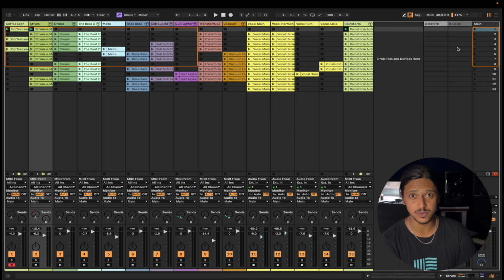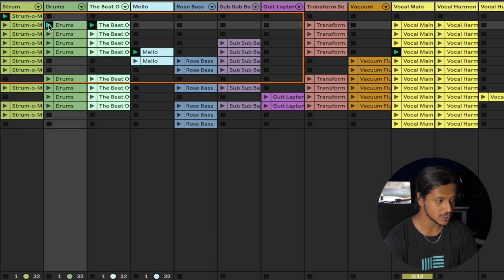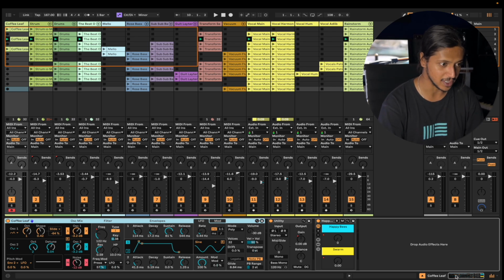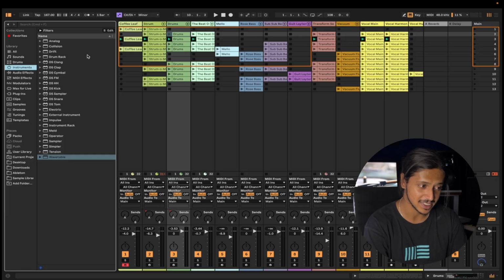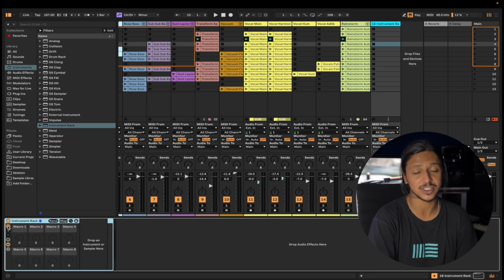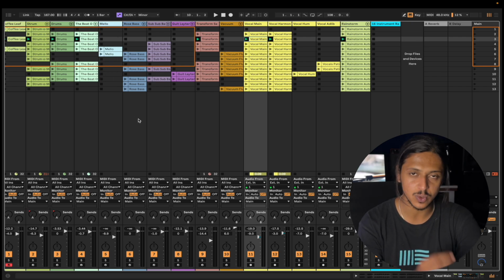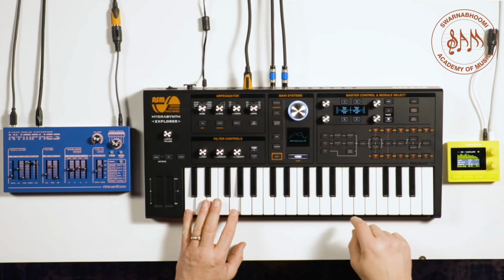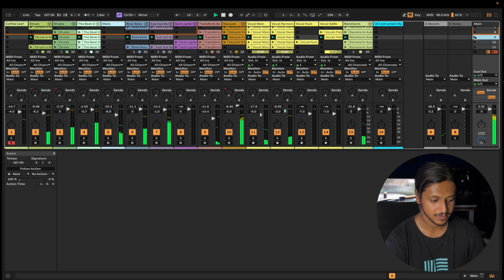Why Ableton Is the GOAT | Srikanth Kekuda | Swarnabhoomi Academy of Music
Time Stamp
00:00 Intro
00:15 The Session view is quite not a conventional DAW
04:49 As much of a mixer and a routing tool as a Recording Software
06:24 Its monochromatic and cluttered
08:50 In built Instruments and FX sound Incredible
09:59 Instrument Racks and Drum Racks are incredible sound design tools
12:05 WARP
13:06 Key Mapping and Midi Mapping
14:38 Input Quantization
17:03 Max for live is just another whole new world
20:02 Follow action is an alternative arranging tool